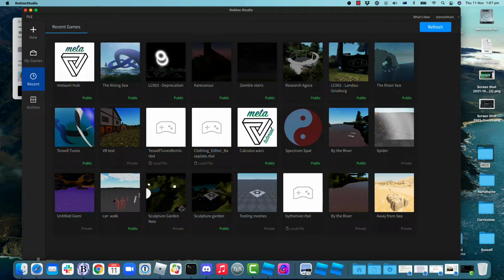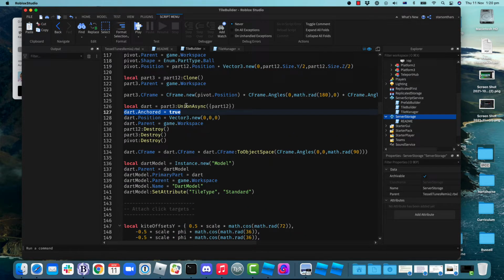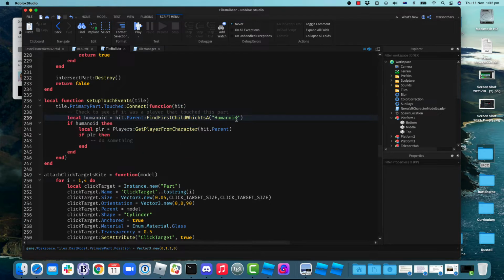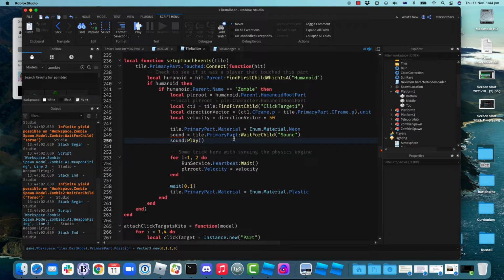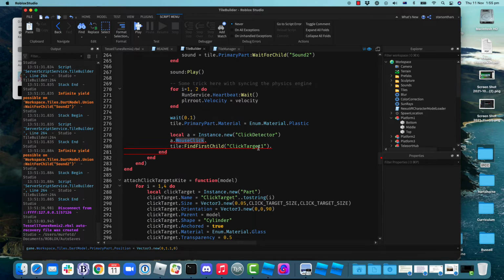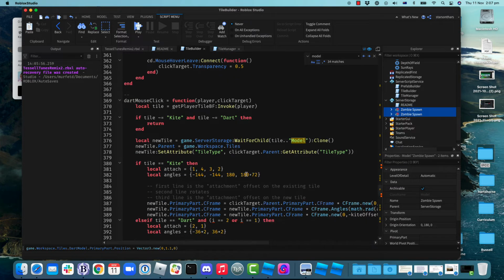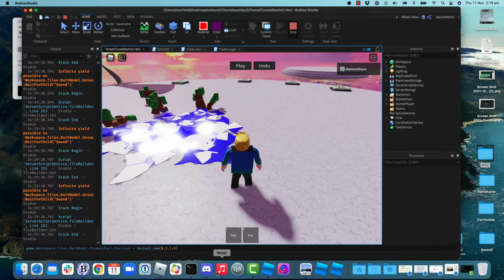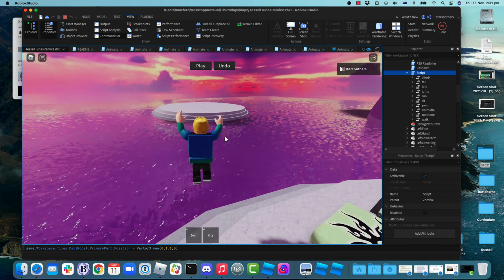Code/remix - Seminar 2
A tutorial on using Roblox Studio, in the context of remixing an experience involving Penrose tiles to include zombies.